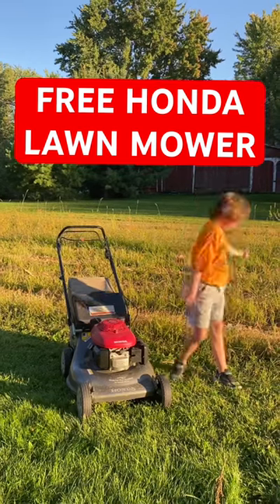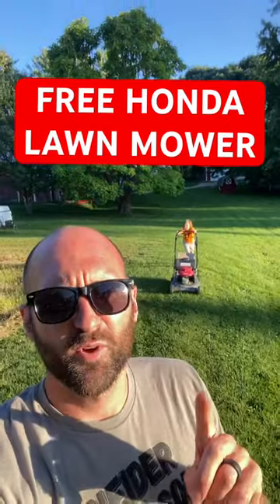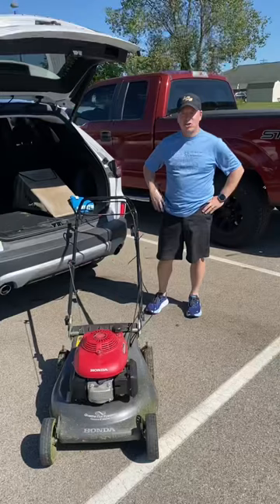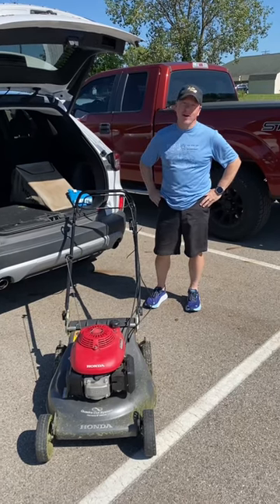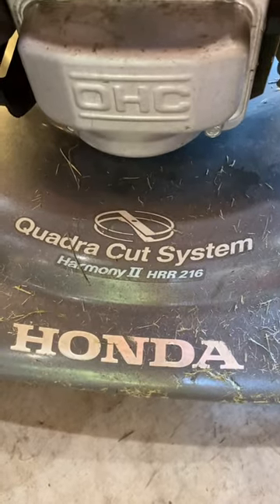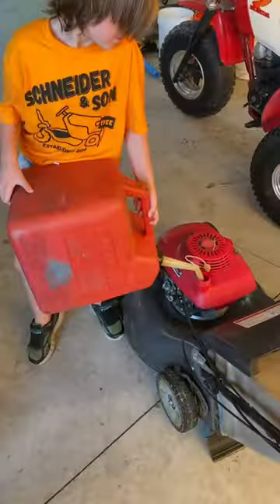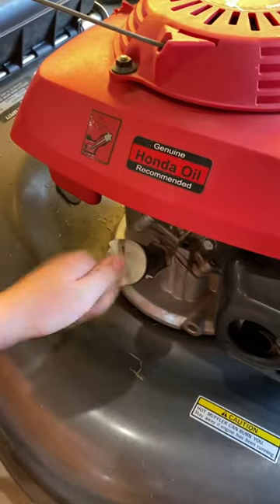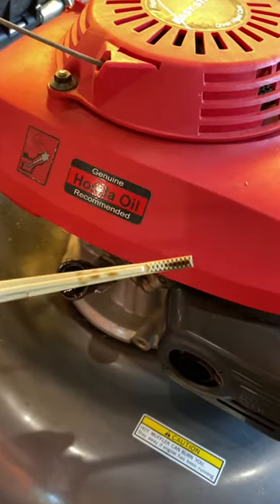This FREE Honda Mower went 20 years with no oil change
We scored a FREE Honda Harmony HRR216 Self Propelled Lawn Mower.  It went 20 years without an oil change.  The self propelled function works but it is weak.  It runs great but needs some TLC.